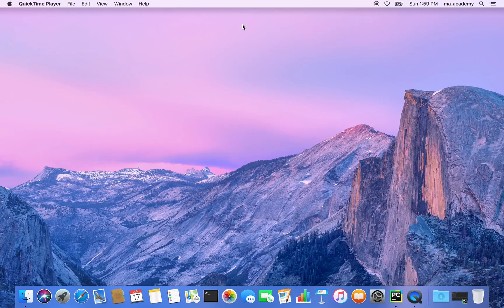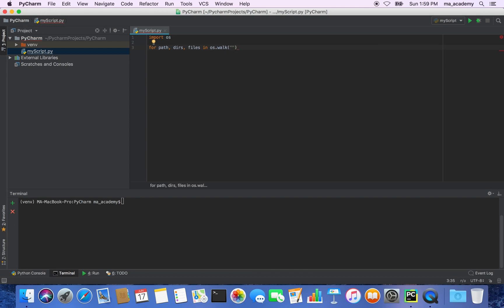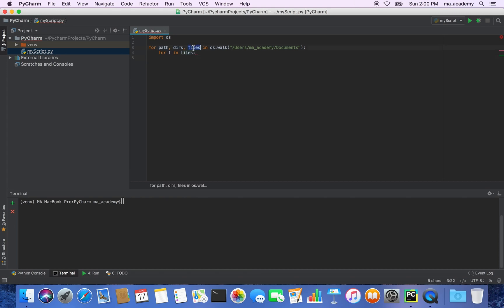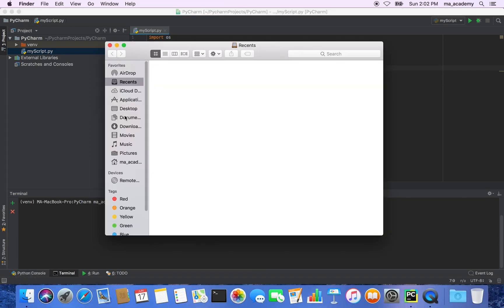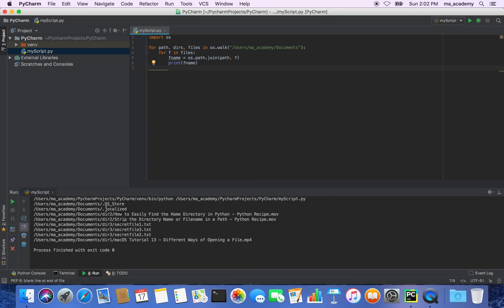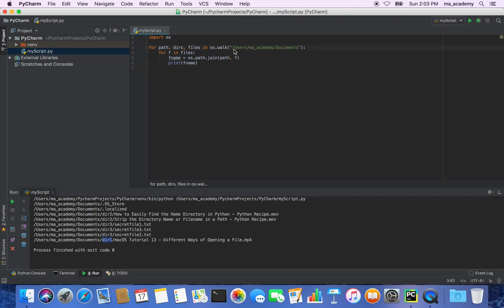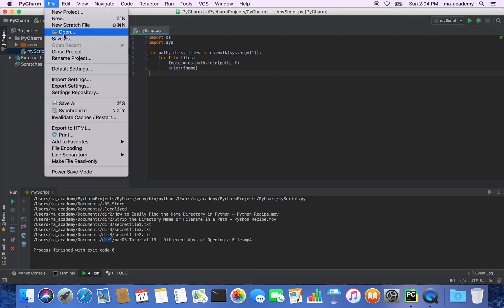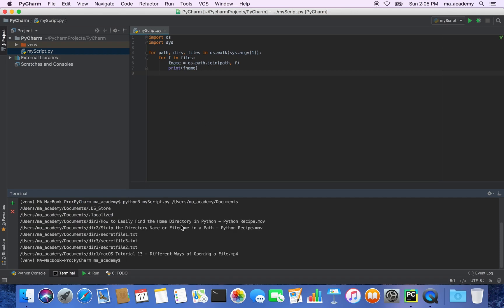Listing the Directories - Part 2 - Python Recipe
This tutorial explains how to list the contents of a directory using Python.